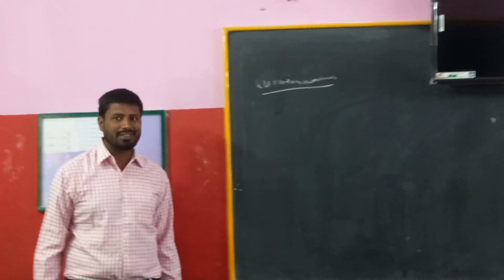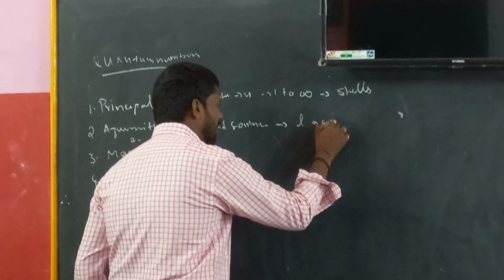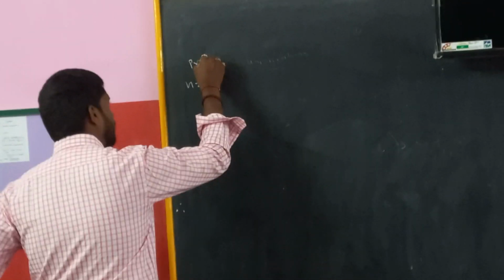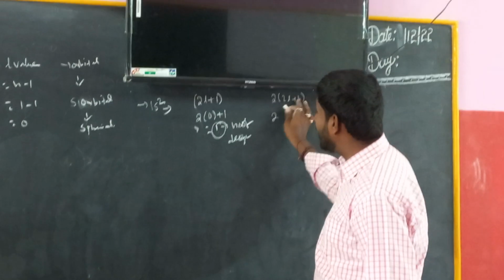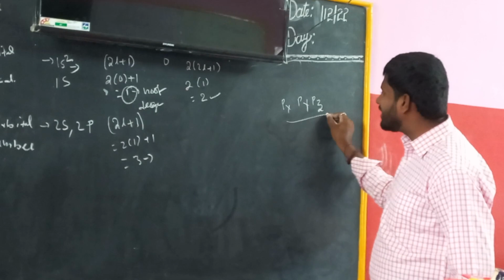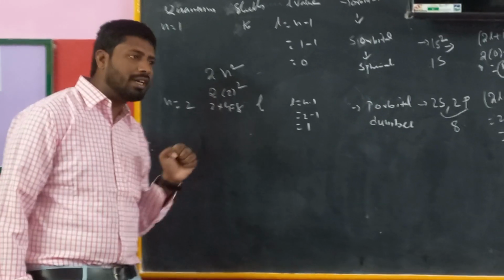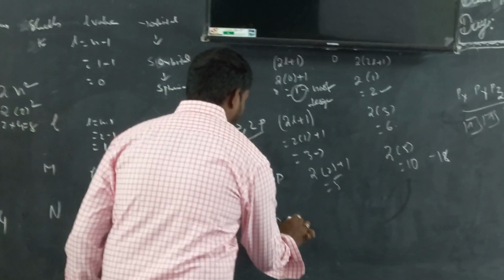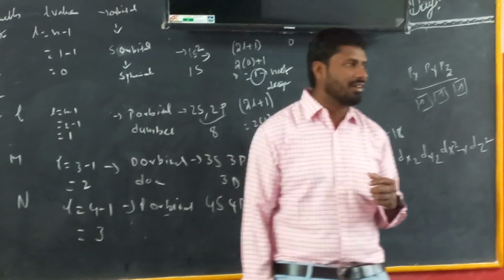QUANTUM NUMBERS @10 TH CLASS ,SSC ,CBSE@STRUCTURE OF ATOM.